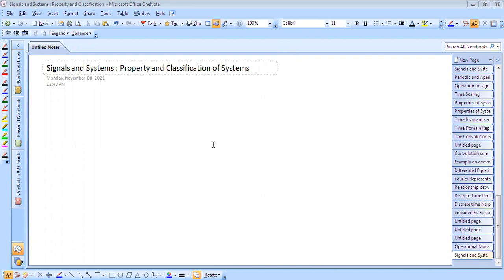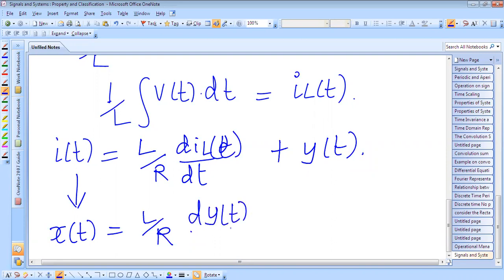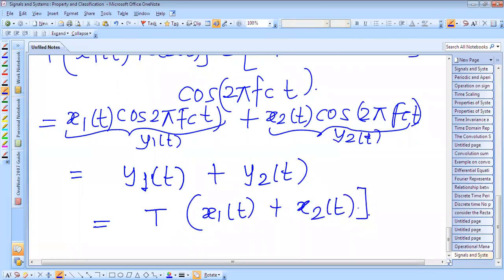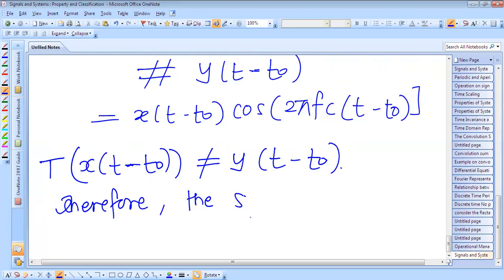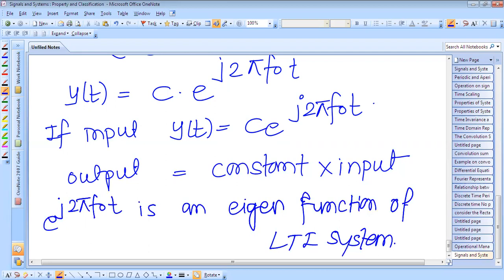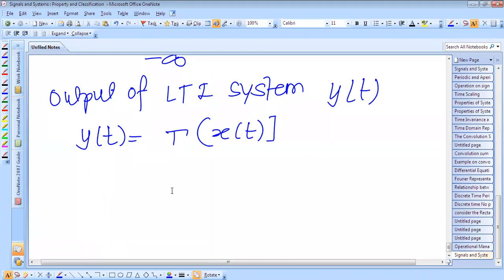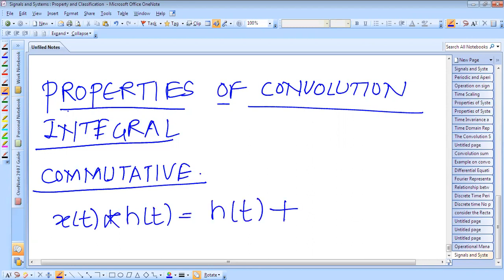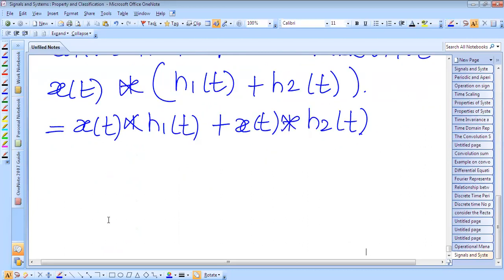Properties And Classification of Systems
Properties of Systems